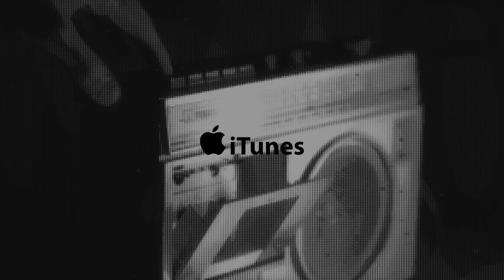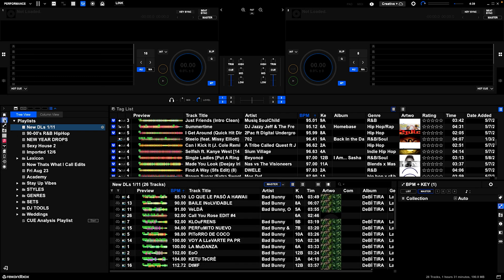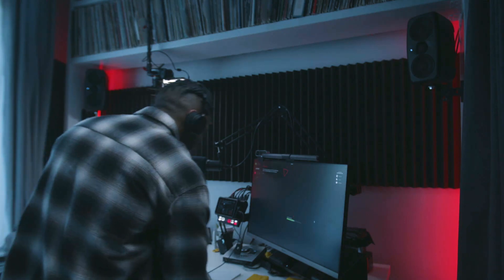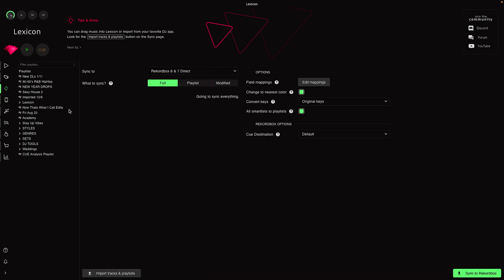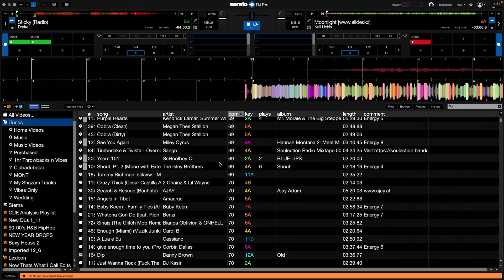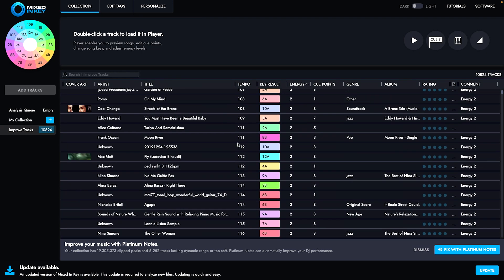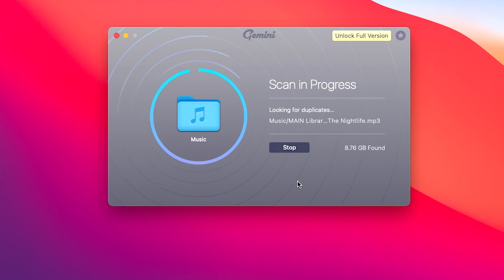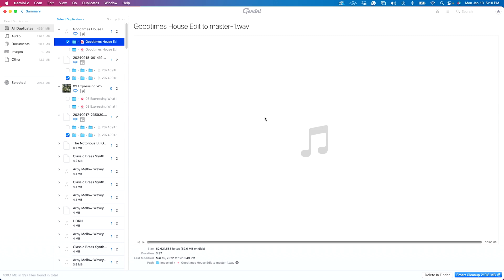5 Essential Tools to Organize Your DJ Music Library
"5 Essential Tools to Organize Your DJ Music Library + LA Fire Relief Resources"
As DJs, keeping our music libraries organized is key to seamless performances and creativity. In this video, I’m diving into 5 amazing software programs that help DJs organize their files and music: Gemini 2, Daisy Disk, iTunes, Lexicon DJ, and Mixed in Key. Whether you’re a seasoned professional or just starting, these tools will help streamline your workflow, save space, and keep your tracks on point.

But before we jump in, I want to take a moment to acknowledge the brave emergency workers tirelessly assisting fire victims during the recent Los Angeles fires. Your courage and dedication inspire us all. If you or someone you know has been affected by the fires, resources are available to help.

To everyone impacted, my thoughts are with you. Let’s continue to come together as a community. 💛

Also, a Shout-out to my sponsor this week, CrateConnect.net. I made a record pool video a few months back, and I've now learned about this great new tool with some exciting things to offer. The discount applies to every payment, not just the first.

Book some time at Pirate use Code: CARL478813

Made with:
Sony A7r 2 - Canon 27-70mm Lens
MacBook Pro M1